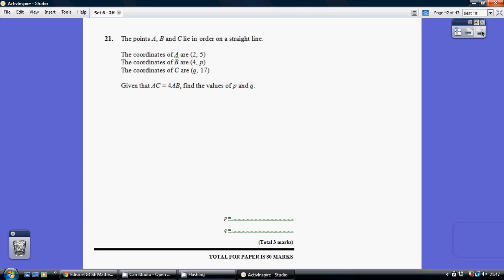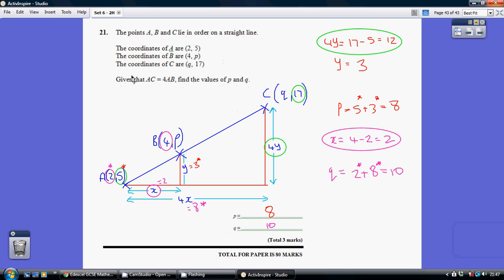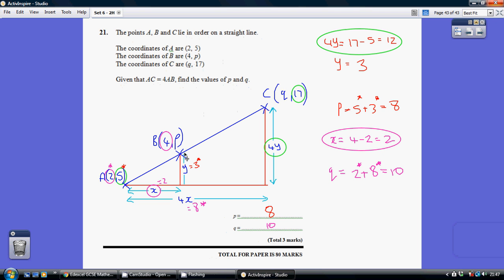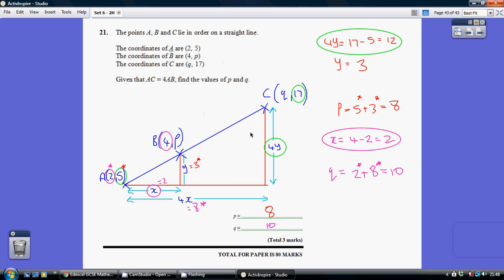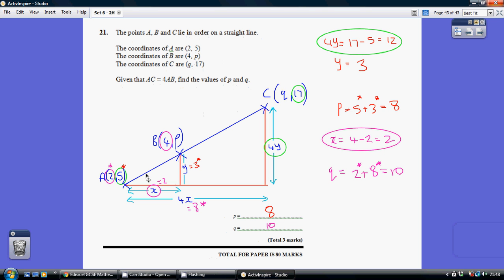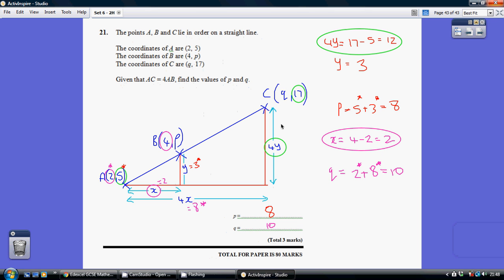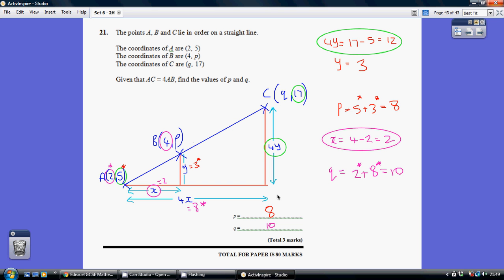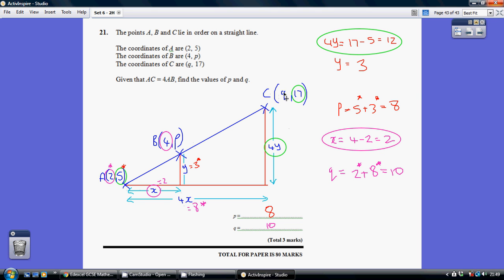Edexcel GCSE Mathematics 9-1 Practice Tests Set 6 - 2H Q21